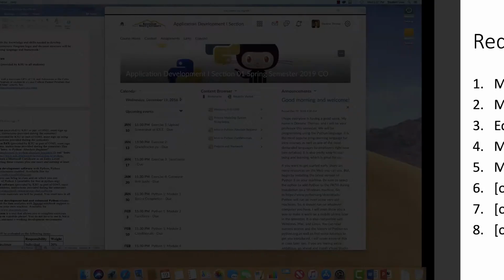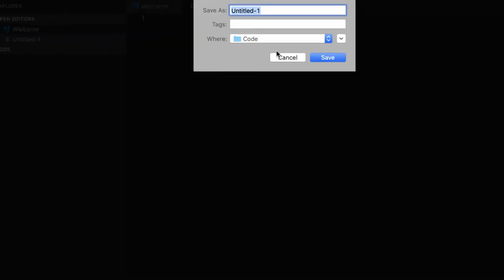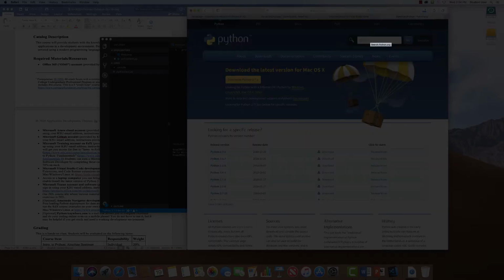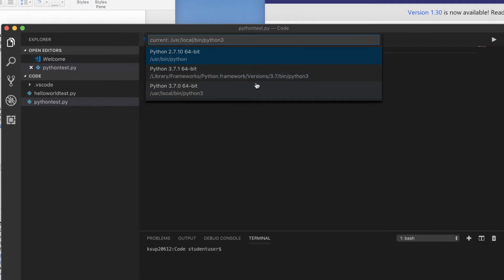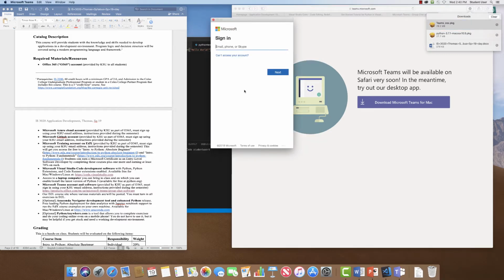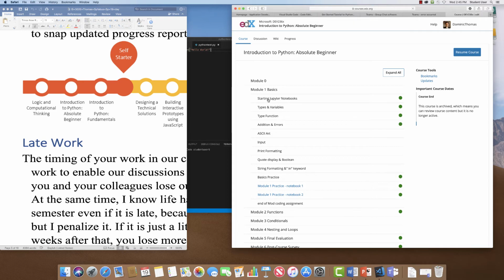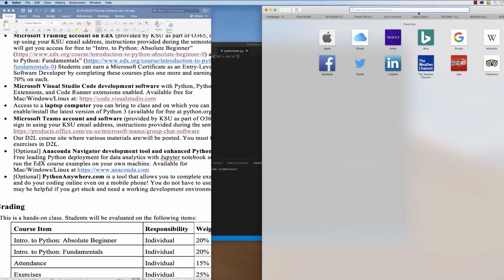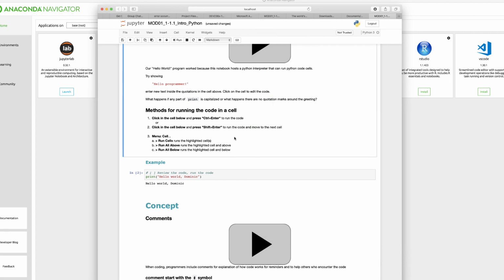Python Tools and Materials Tour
This tutorial walks through how to setup your own machine and accounts to learn coding with the Python programming language in Prof. Thomas' courses at Kennesaw State University.

Table of Contents:

00:00 - Welcome
00:02 - Required Materials/Resources Tour
00:18 - Required Materials/Resources Tour
01:23 - Install Visual Studio Code
03:48 - Create a Code folder
03:52 - Create a code folder for  all code
04:10 - Create test file with .py extension
05:13 - Install Python from python.org
06:16 - Run a print() function as a test
08:35 - IDLE is python&apos;s native development tool
10:45 - Install and configure Microsoft Teams
14:40 - Enroll in our EdX courses
15:24 - Click audit to take the course for free
17:04 - You can download the python notebooks
17:37 - Create Microsoft Azure notebooks account
18:10 - Clone the files to your Azure account
19:51 - Create a Github account
20:15 - Optional: Install Anaconda Navigator
22:05 - Run Jupyter notebooks in Anaconda